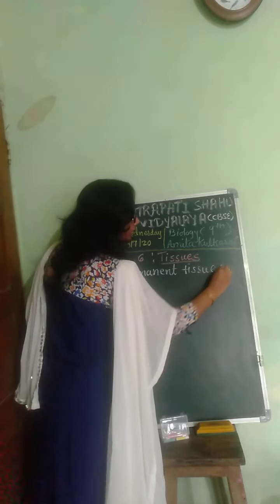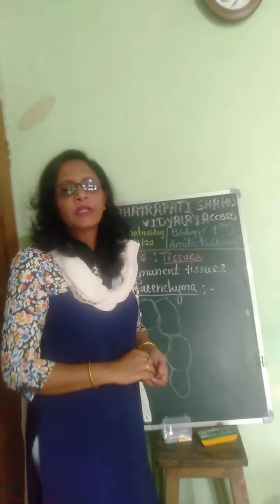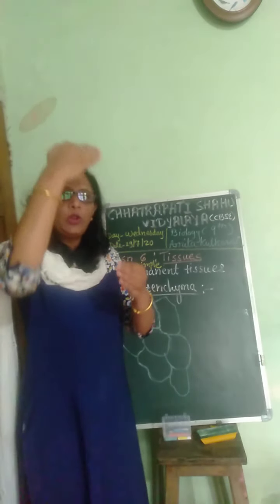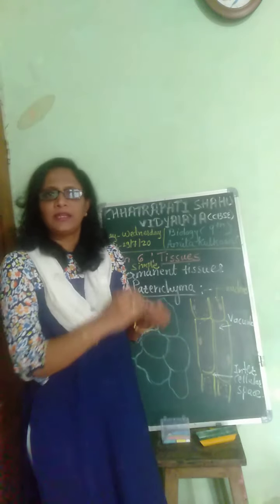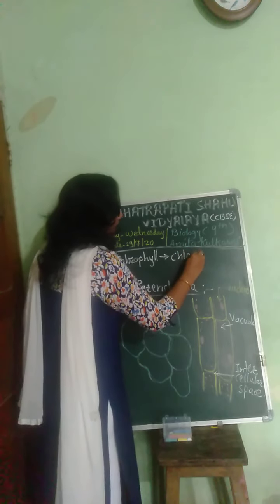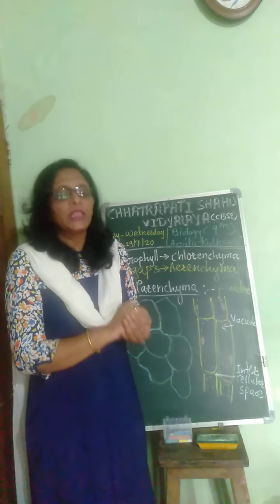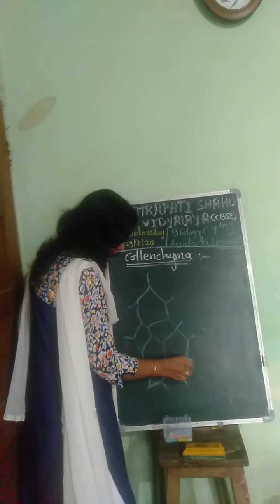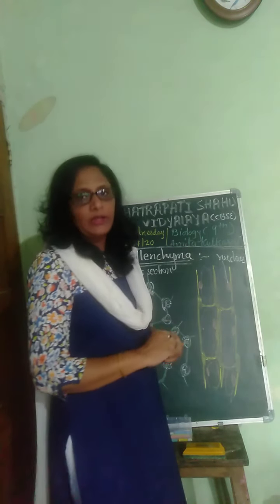Std 9 lecture 2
Lsn no 6 Tissues